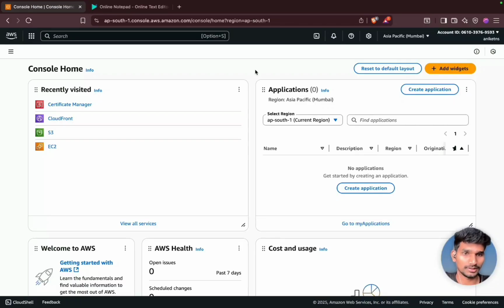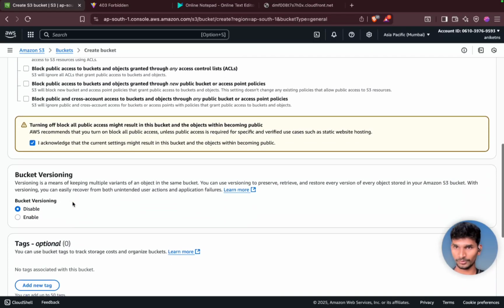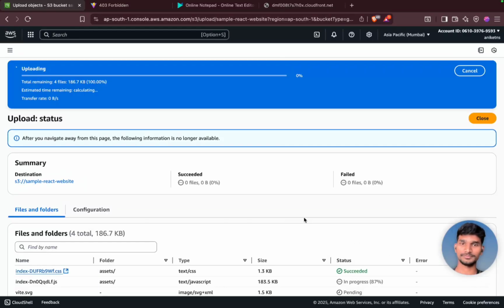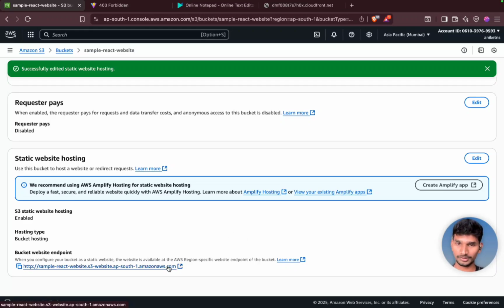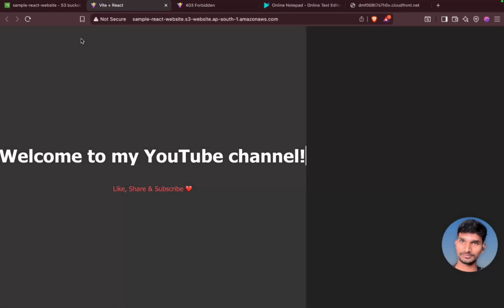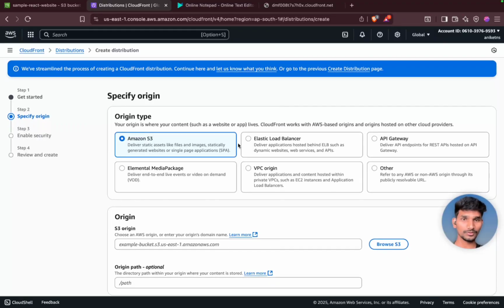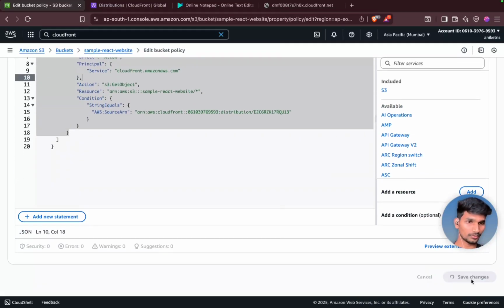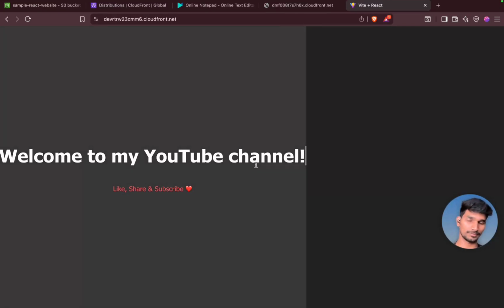Deploying static website using S3 + Cloudfront in AWS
Hey Everyone, so in the above video, you'll be learning how to deploy the actual client live frontend application using S3 + Cloudfront while keeping our code private.